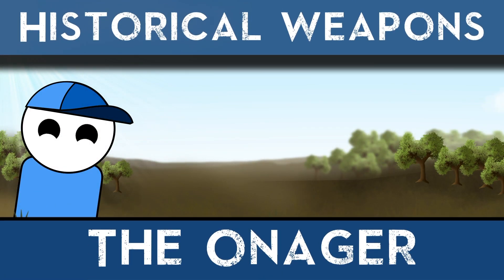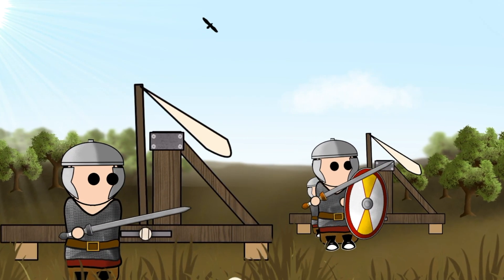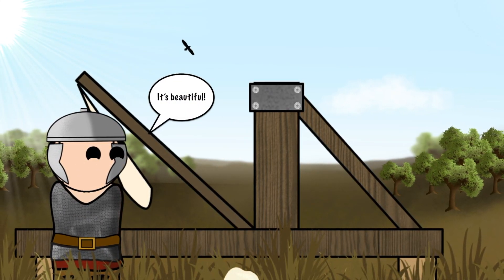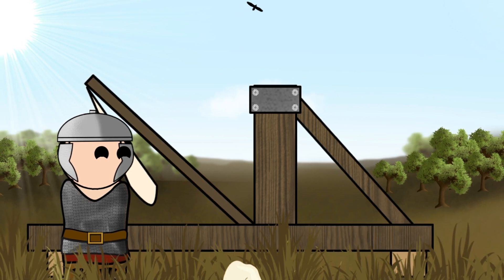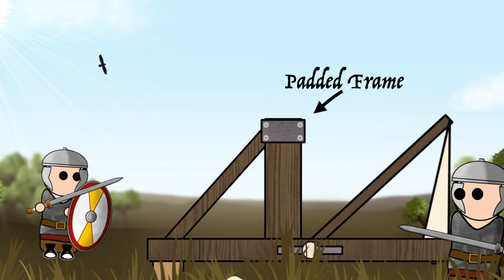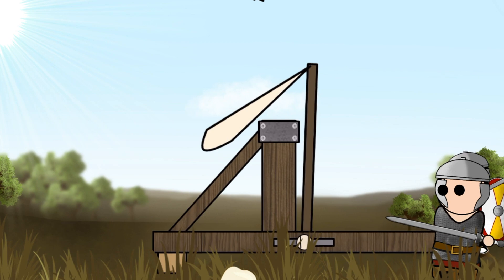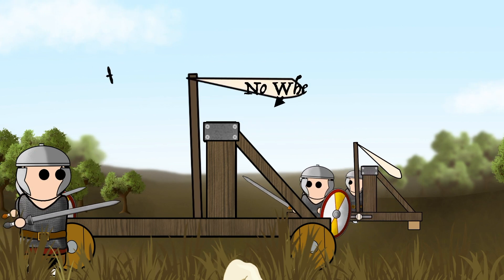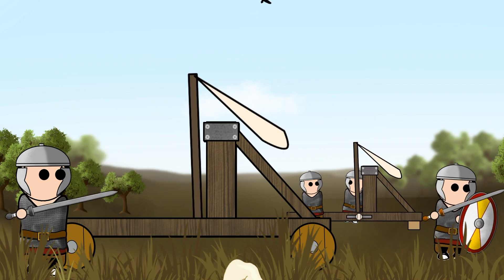Historical Weapons: The Onager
An Onager was a type of roman catapult, developed sometime in 353 AD. Named after the kicking action the machine made when firing. The Onager would prove to be one of the most useful and effect siege weapons deployed by the Roman Military.

Designed as a simpler alternative to the roman balista, The Onager was made up of a sturdy wooden frame.  As a result, the onager was far easier to use and also required fewer men to operate it. As a result, it meant that more soldiers could learn to use it, meaning that training an onager crew took far less time than training a ballista crew.

An onager is often portrayed as having a bucket to hold the projectile in. However, it is more likely that the onager utilized a sling rather than a bucket, as the range of a projectile launched from a sling is far greater than the range from a bucket.

 The Onager would launch its projectile via a single   engine. This engine deprived its power of a large skein of twisted ropes. These ropes needed to be strong and elastic, and as a result, was often made from the hair of sinew. The catapult arm was then wound down and the tension in the engine would then fling the catapult arm back at a rapid speed, before hitting a padded frame, stopping the catapult arm, but transferring the anger to the projectile, and sending it flying into the air.

As there was a lot energy in this catapult, the Onager would often vibrate when launched, kicking the end of the catapult up. As a result, the onager was often nicknamed “wild ass”. This was also the reason why Onagers did not have wheels, as if it had wheels the catapult would move when fired.

The Onager would be in use from the 4th century Ad until the 6th century AD. By the late 6th century, the Avars had brought the Chinese traction trebuchet, also known as the mangonel, into the Mediterranean, when it soon replaced the slower and more complex torsion engines such as the onager.

Sources:

En.wikipedia.org. (2018). [Accessed 29 Oct. 2018].

Encyclopedia Britannica. (2018). [Accessed 29 Oct. 2018].

Mywizards.com. (2018). Onager Catapult (siege onager) - My Wizards. [online] Available [Accessed 29 Oct. 2018].